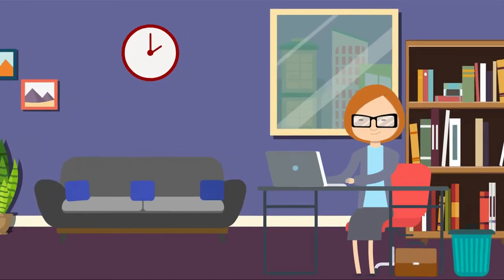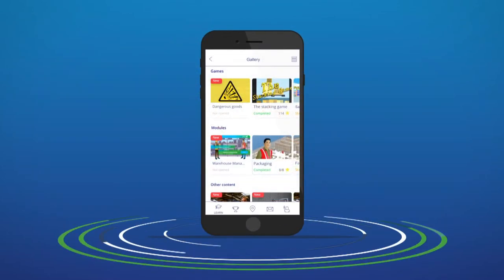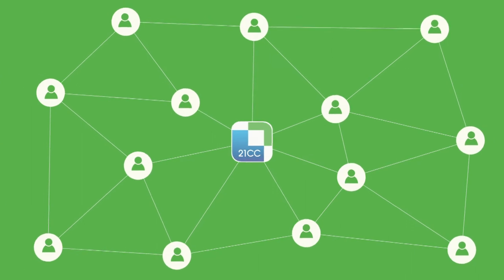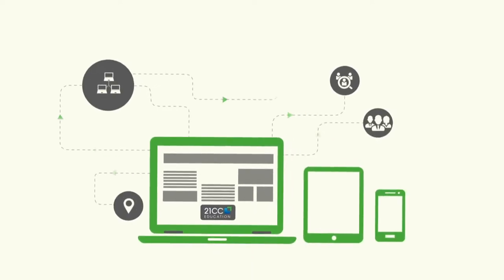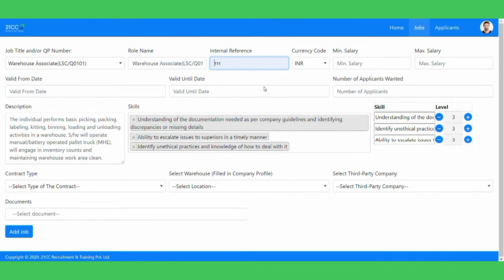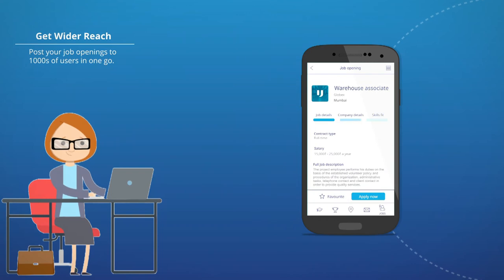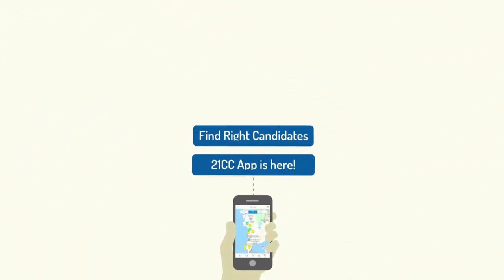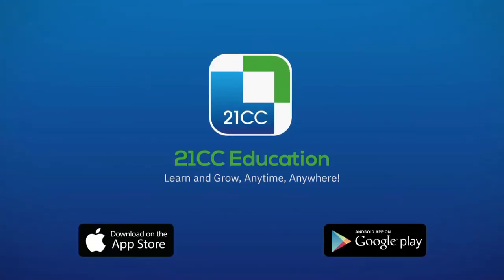21CC App for Company